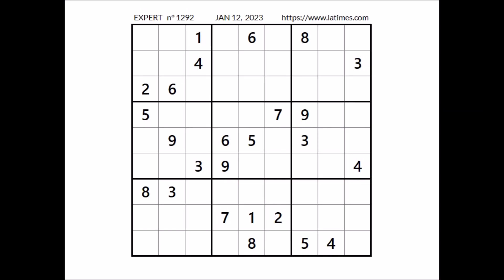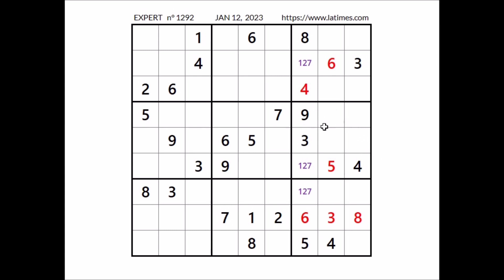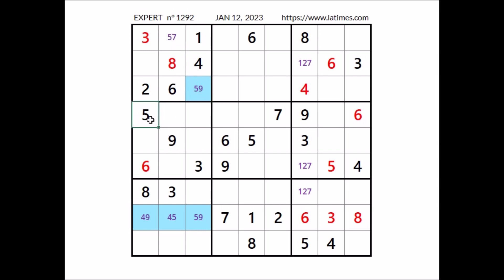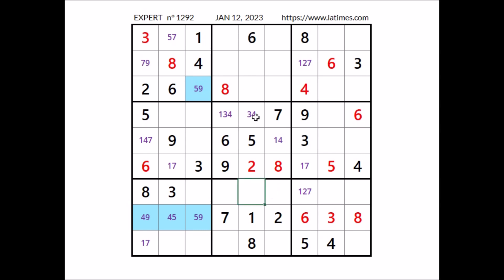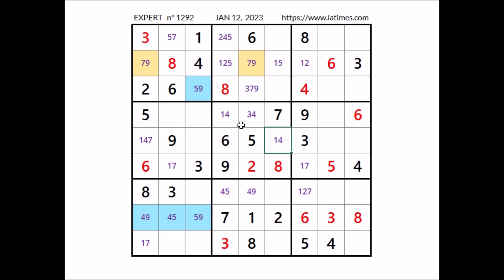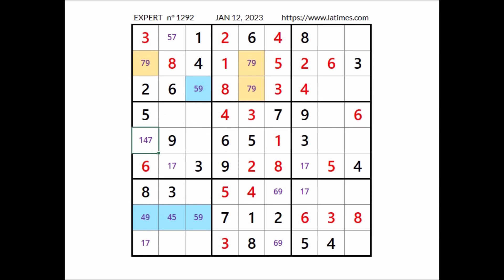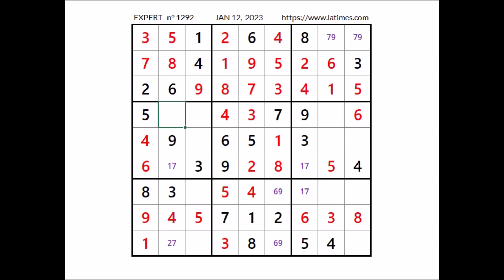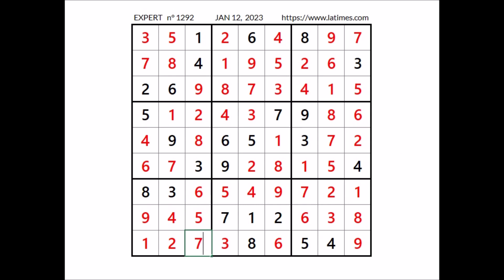LAT Expert Sudoku, January 12, 2023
Videos 2023